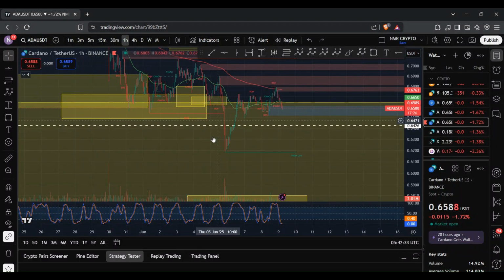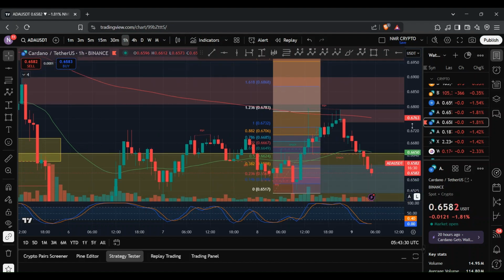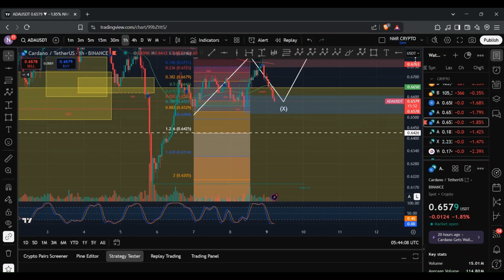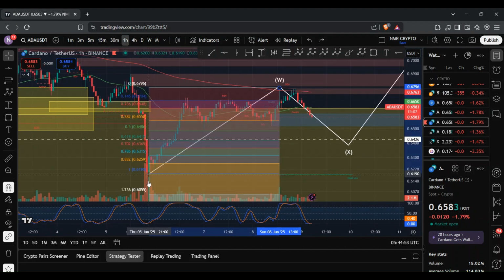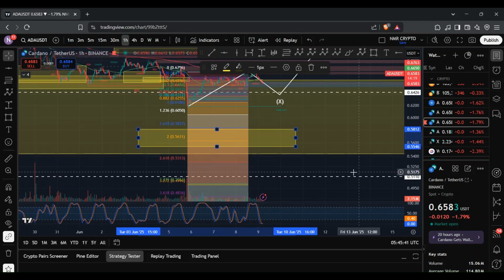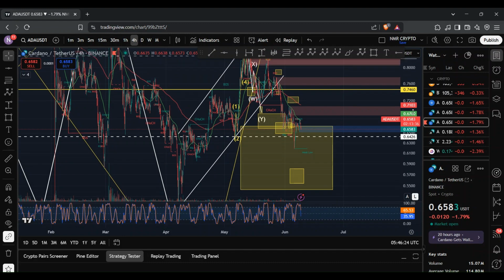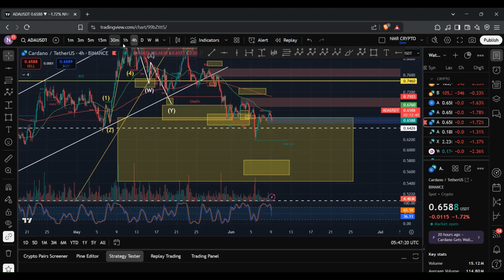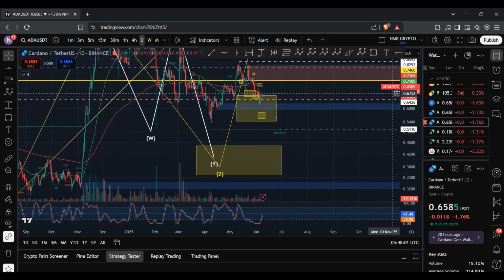Cardano ADA Technical Analysis: Is the Dip Over? Upside Signals or More Losses?! Elliott Wave Theory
We dive into the latest Cardano ADA price action, using advanced tools like Elliott Wave Theory to uncover potential trends, support levels, and price targets. Whether you're a seasoned trader or new to ADA, this analysis will help you understand where Cardano ADA might be headed next. Stay ahead of the market with our expert insights into Cardano price prediction, key resistance zones, and critical technical indicators.